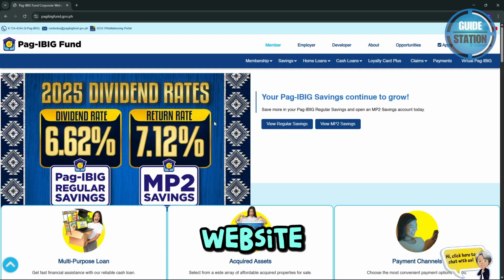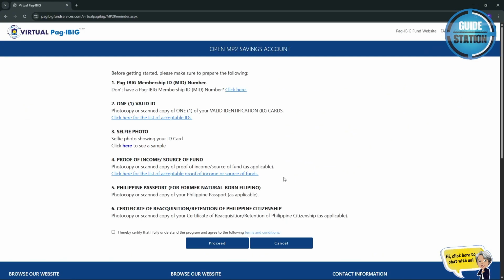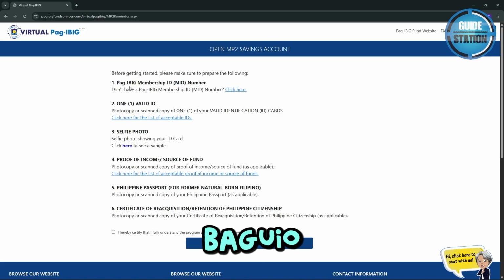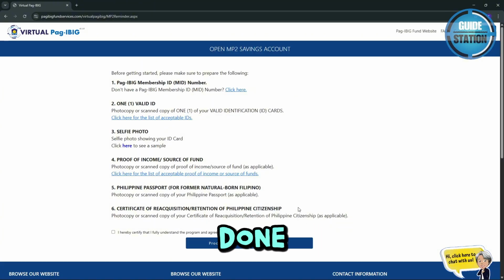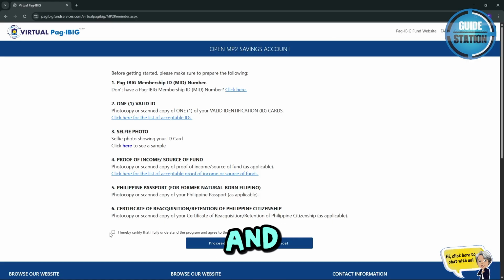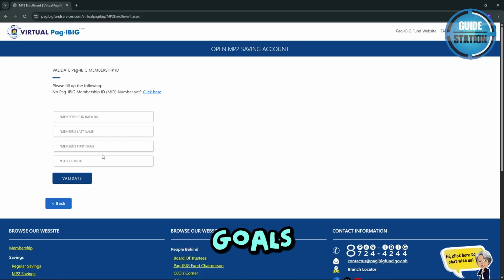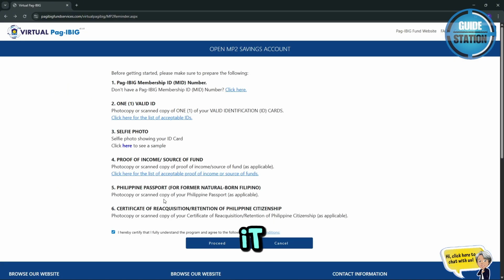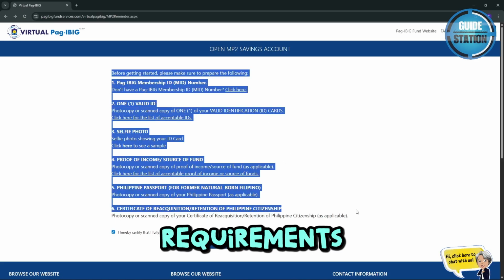How To Open a Pag-IBIG MP2 Account Online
How do I open a Pag-IBIG MP2 account online or register for MP2 savings account? In this video tutorial, I’ll show you how to create and apply for a Pag-IBIG MP2 account online easily. Enjoy!